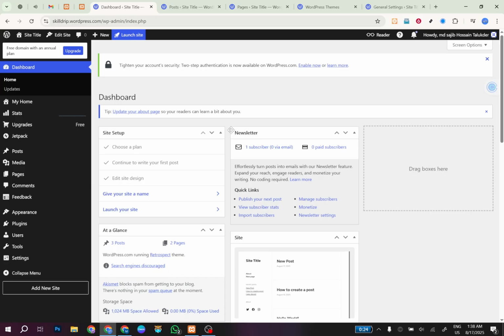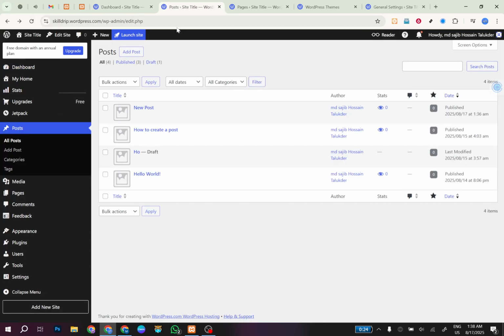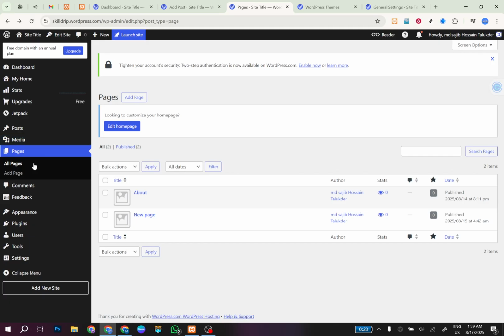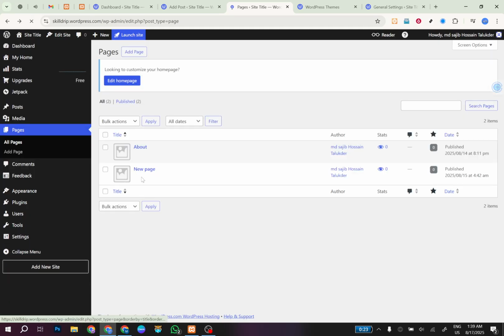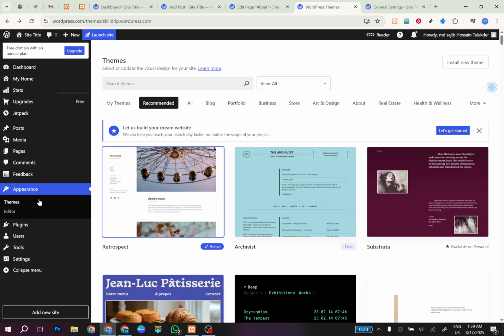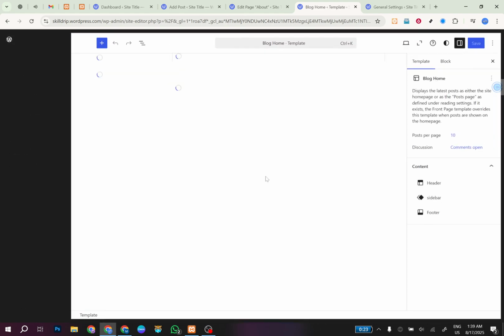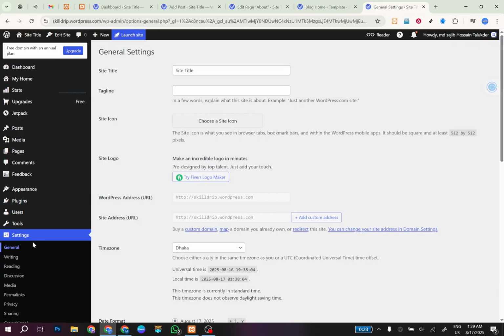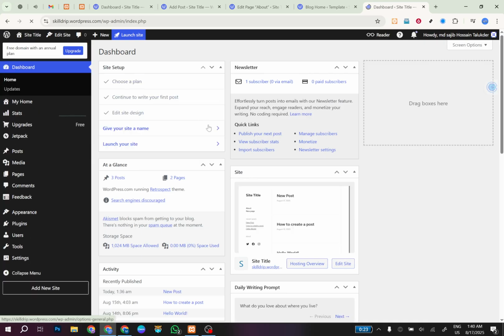How to Update Your WordPress com Site – Simple WordPress Tutorial for Beginners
In today's video, I'm going to teach you how to update your WordPress.com site. Whether you're a beginner or just looking to refresh your skills, this straightforward WordPress tutorial will guide you from start to finish. Let's dive right in.

To begin, open your internet browser and navigate to WordPress.com. This is where everything starts, as you’ll be managing your site directly from the WordPress dashboard. Once you’re there, sign in if you haven't already. After signing in, your dashboard will appear, providing you with an overview of your website.

Next, let’s head over to the Posts section. Click on ‘Posts’ from the menu on the left-hand side. This section is where you manage your content. If you’re planning to add new articles or blog posts, this is the spot. Now, click ‘Add Post’. This will open a new page where you can create and edit your content. Don’t forget to craft a compelling title and engaging content. When you’re satisfied with your new post, click on 'Publish' to make it live on your site. Remember, publishing frequently keeps your audience engaged and can drive more traffic to your site.

Moving on to Pages, click on 'Pages' from the left menu. This section is similar to Posts but is typically used for static content like your About Me or Contact pages. Here, you have two options. You can either create a new page by clicking on ‘Add New Page’ or choose to edit an existing page by simply clicking on it. Make any necessary adjustments to your content, ensuring everything looks good and is accurate. Once you've made your changes, click ‘Save’ to update the page.

Now, let's talk about the appearance of your site. From the left-hand menu, select 'Appearance'. This is where you can manage the look and feel of your website. Click on 'Editor' to update your theme. You can tweak colors, fonts, or even more advanced settings if needed. Explore the options available and make sure your site reflects your personal or brand style. Once you’ve made the necessary changes, be sure to click 'Save' to solidify them.

Finally, let's visit the Settings. Click on 'Settings' from the left-side menu. This section allows you to manage various aspects of your site, from its title to more technical settings like your timezone. Make any desired changes here, whether you’re adjusting the tagline or enabling comments. After tweaking the settings to your satisfaction, click 'Save Changes' to ensure all of your updates are applied.

And there you have it! You've successfully updated your WordPress.com site. Keeping your site fresh and updated is key to maintaining an active online presence. Keep working, keep creating, and most importantly, have fun!